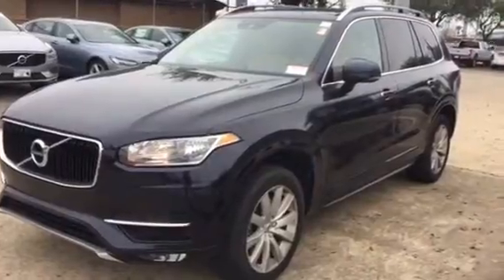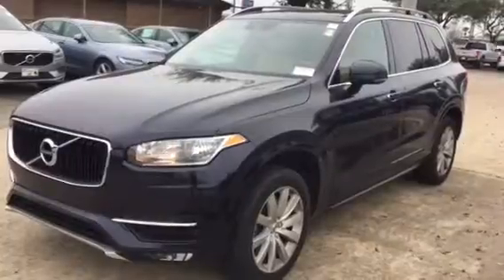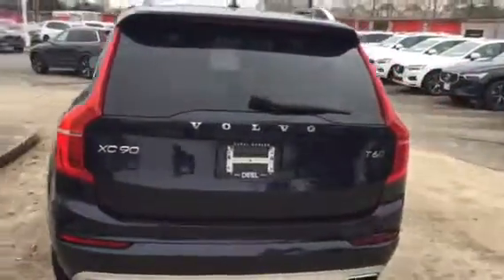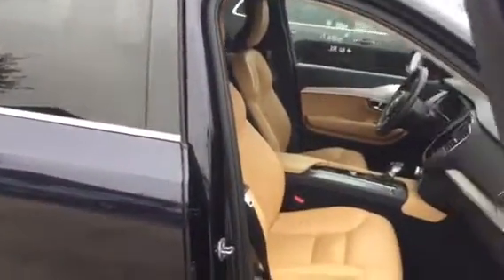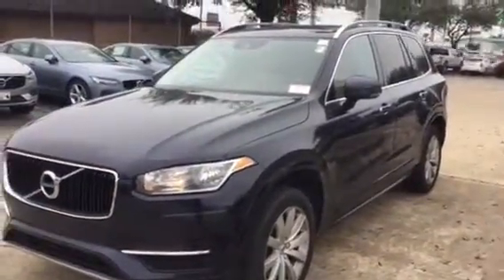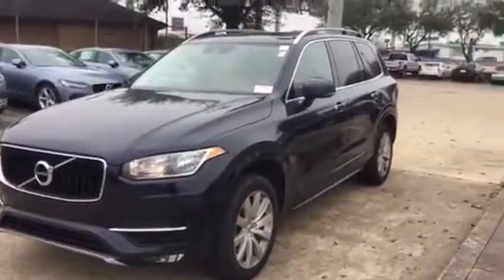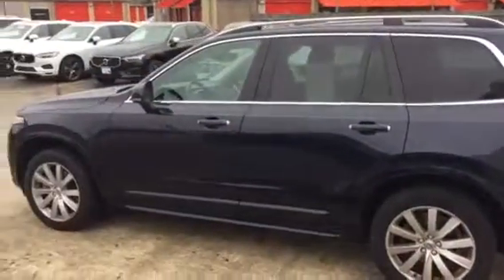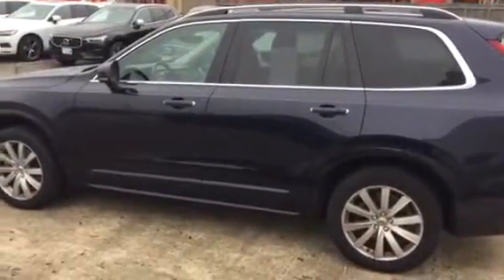Mr. Miller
2016 XC90